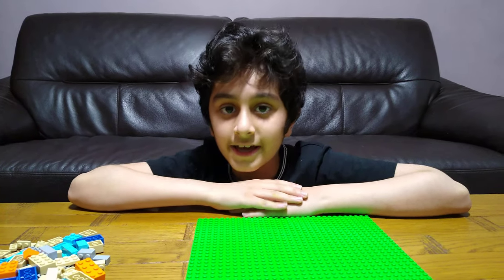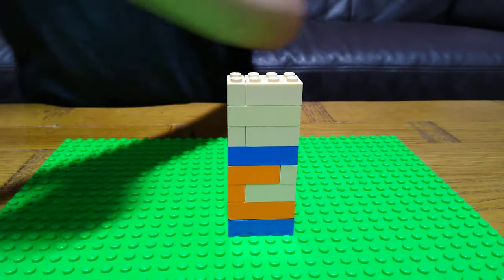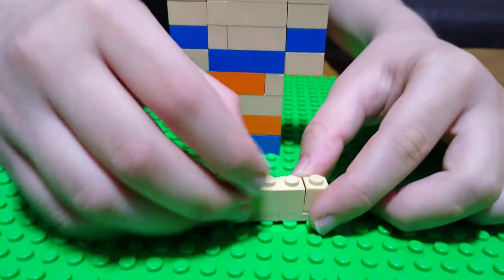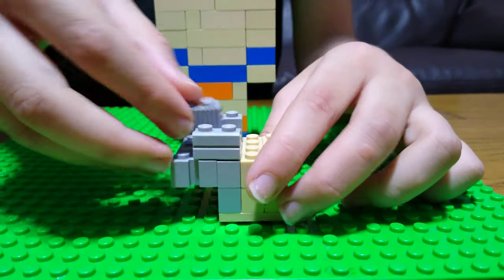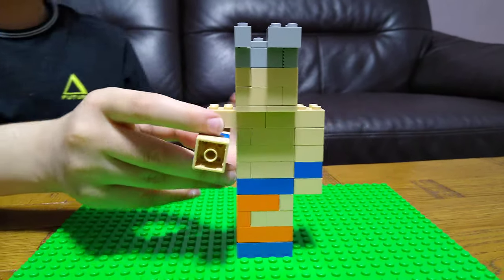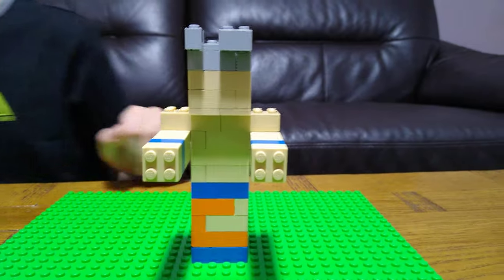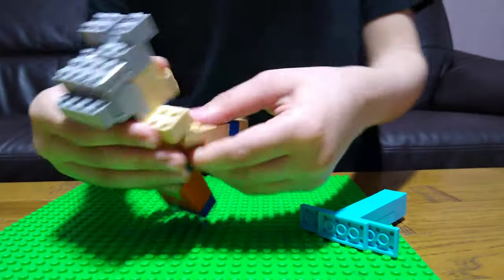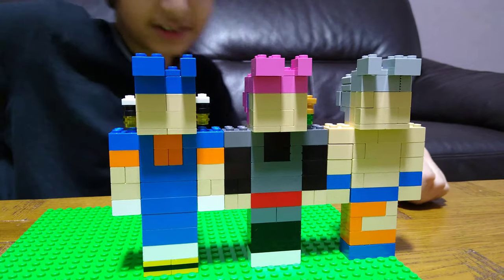Making a Lego Dragon Ball Super Mastered Ultra Instinct Goku in 4K UHD video quality